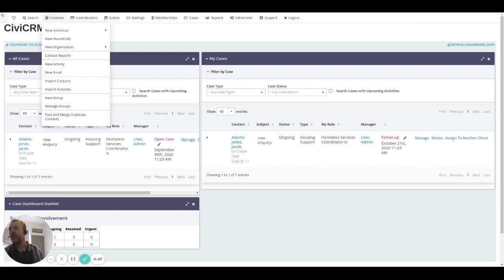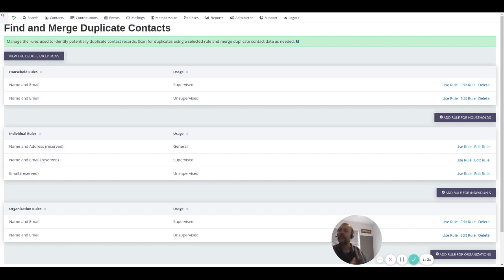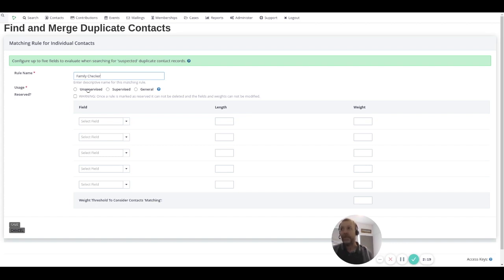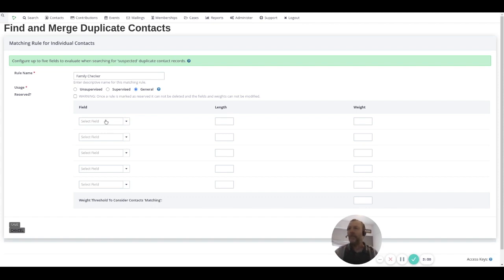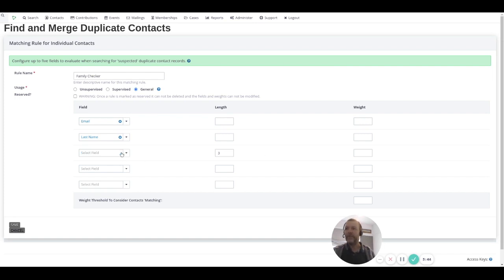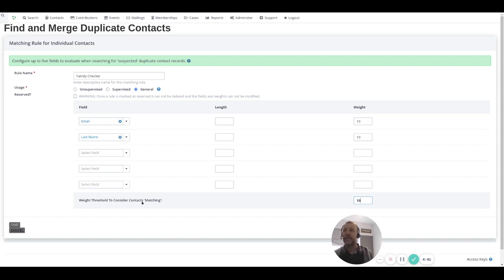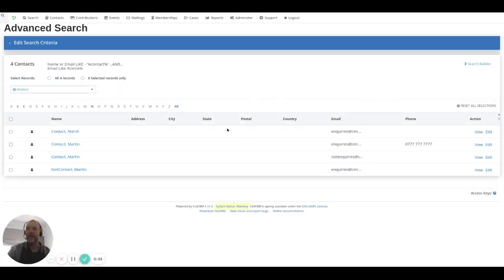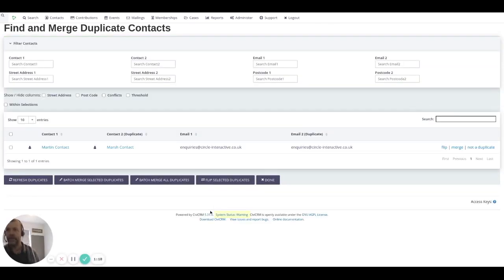De-duplicating contacts in CiviCRM - Part 1 (Dedupe rules)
Circle's developer Martin Castle shows how to create De-duplication Rules on CiviCRM.

This is the first step to deedplicate contacts - the second, is actually merging the contacts, and that's covered in this video

Are there any more subjects you want to learn about?

Circle Interactive is a CiviCRM / Drupal / Wordpress agency based in Bristol - one of the UK's coolest cities. We've been helping organisations maximise their impact since 2006.